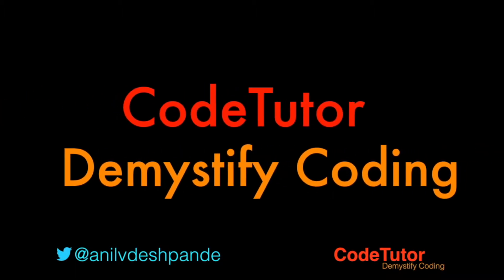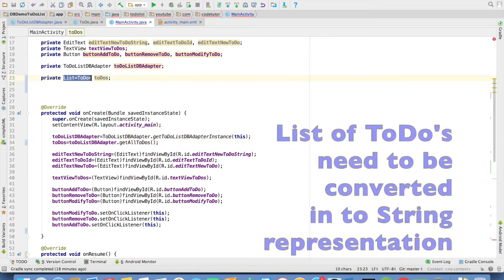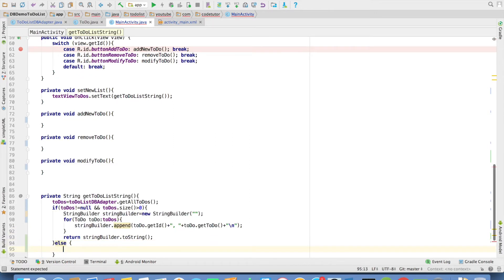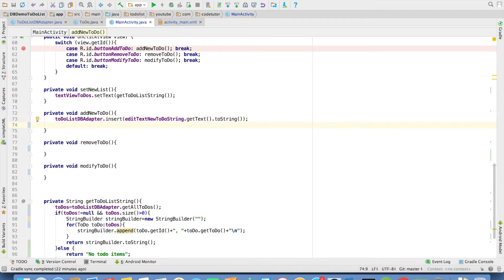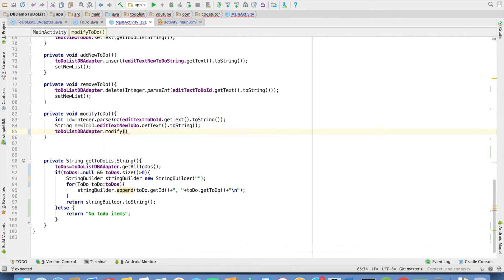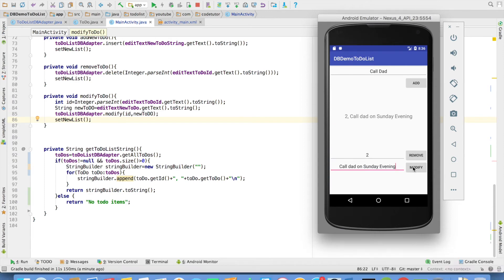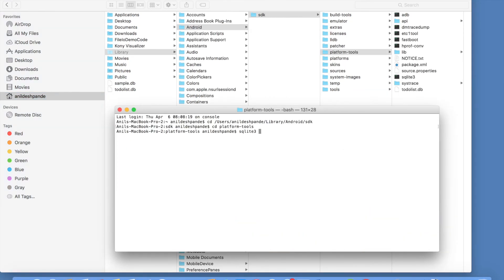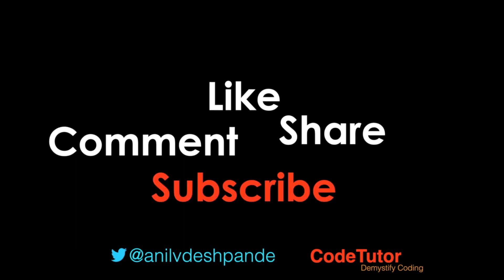Android UI & SQLite Integration: Android Data Persistence Tutorial - Part 9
In this video, we explore how to wire up the presentation layer of an Android application, specifically focusing on the MainActivity and database integration. You'll learn how to set up the DBAdapter and ToDoListAdapter, handle user input for adding, modifying, and deleting to-do items, and update the UI dynamically. We also demonstrate how to access and explore the SQLite database used in the app, providing a step-by-step guide to navigating the Android Device Monitor and using SQLite commands to view database contents.

Key topics covered:

Initializing and using DBAdapter and ToDoListAdapter
Handling to-do item operations (add, modify, delete)
Updating the UI based on database changes
Accessing and browsing the SQLite database in Android
Using SQLite commands to view and manage database tables
🔗 Resources Mentioned: